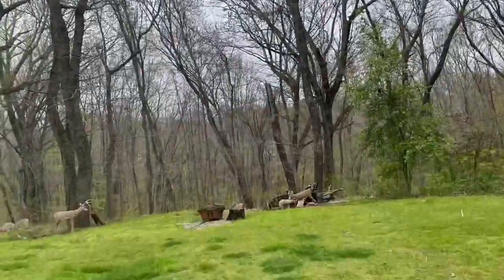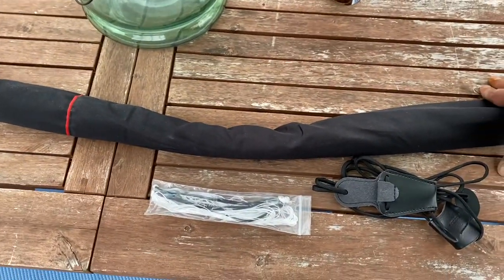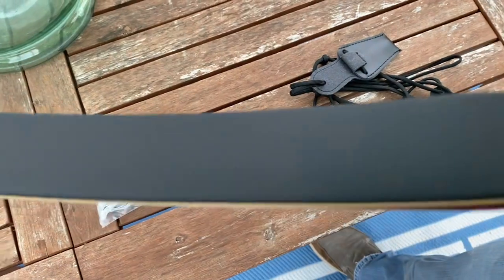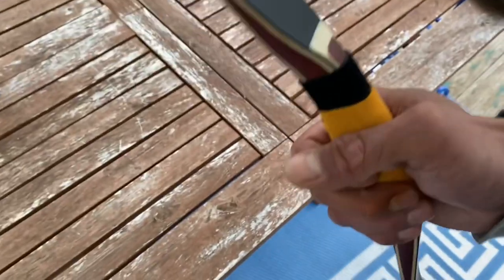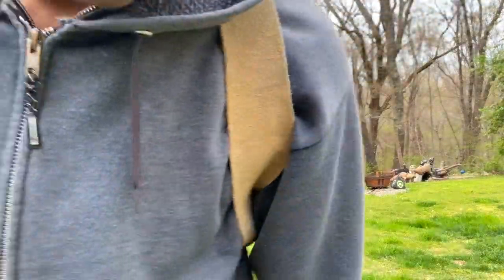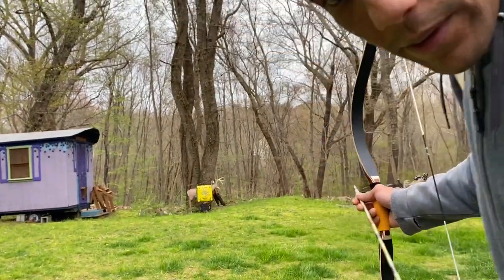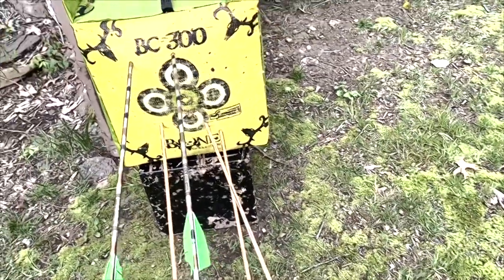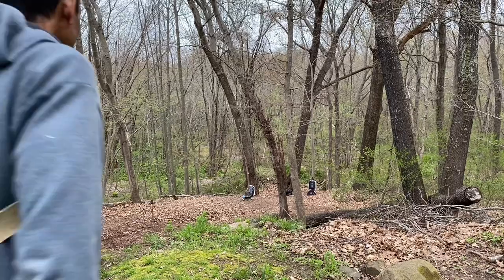AF Ming Bow - Press Start to Continue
Starting fresh with muscle memory reset. Haven’t shot a bow in a month or so let’s try to reset and continue.  Thank you to Hunting Door, go check them out